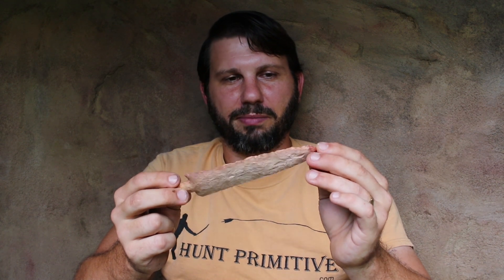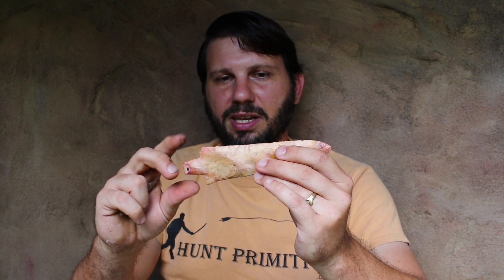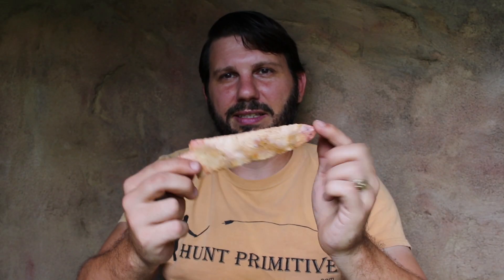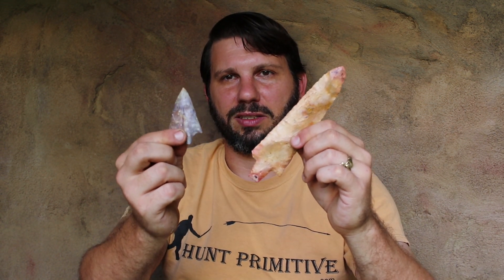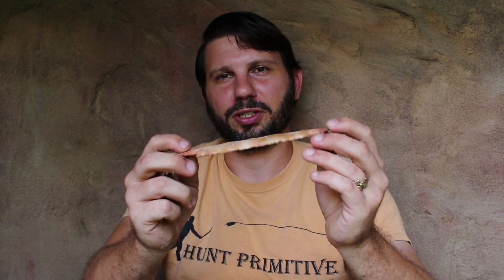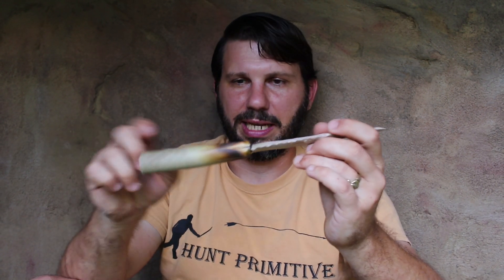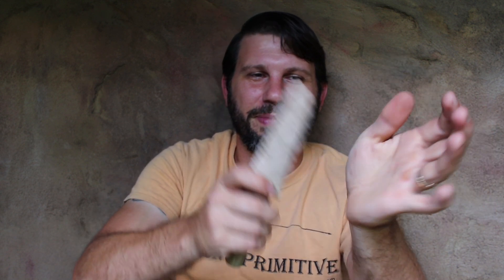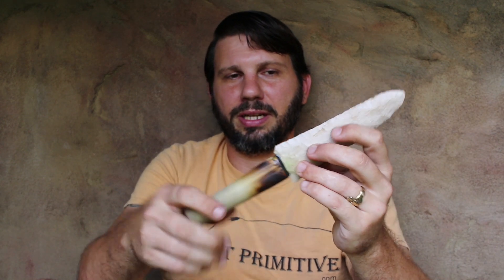Artifact Allocation through Practical Application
A little artifact allocation theory from a guy that makes and uses this stuff for a living.
Ryan Gill of HuntPrimitive is a great analogue for application of stone age tools as he builds and uses this type of technology in real world hunting scenarios. He currently  creates and shares theory and data with Texas A&M, FSU, AND UTC University's Anthropology departments.